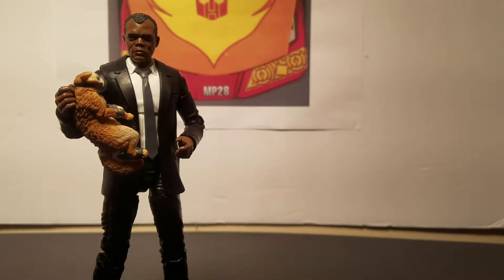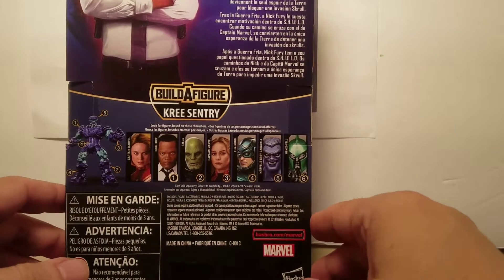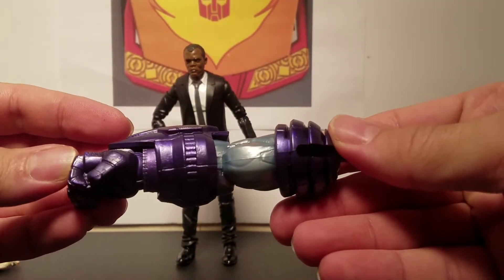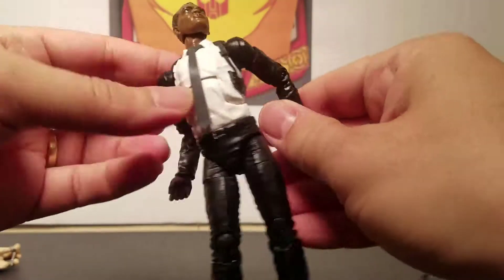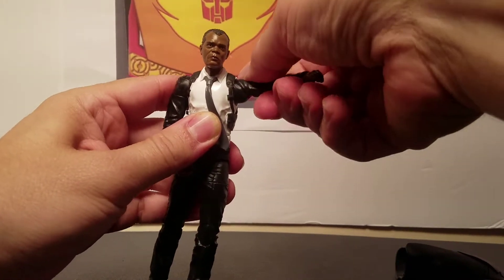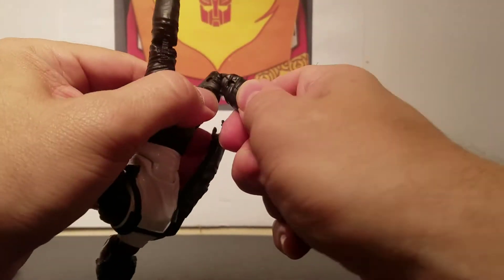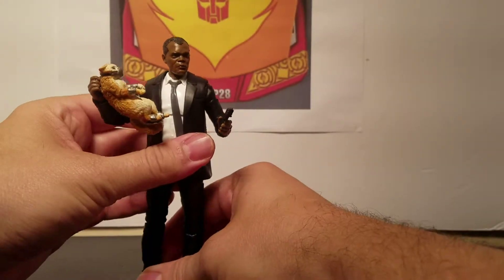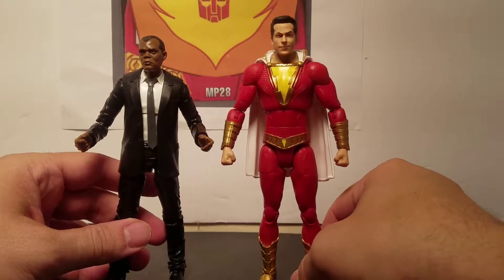Legends Series Young NICK FURY & GOOSE Captain Marvel Movie Kree Sentry BAF Action Figure Review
To buy on Amazon, click here...